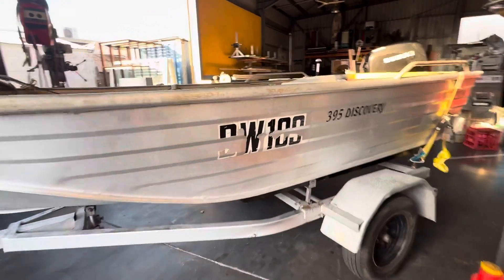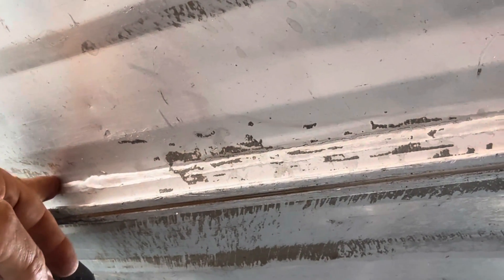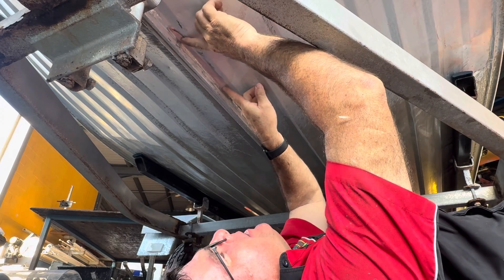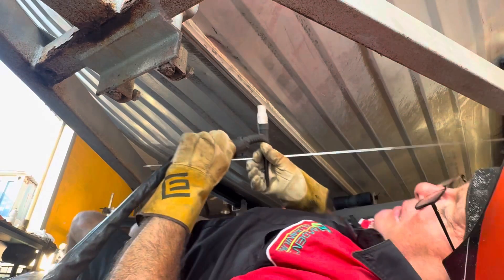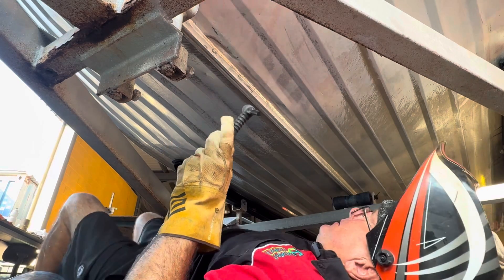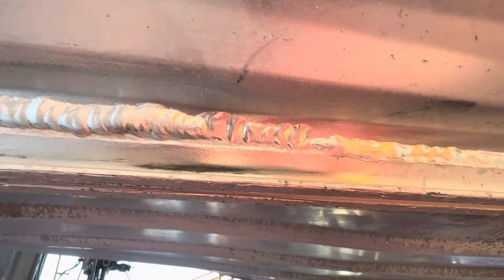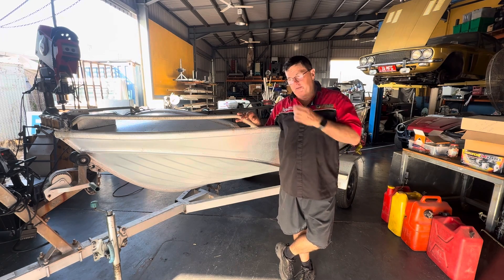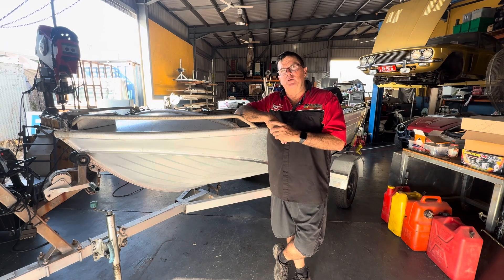Cracked Tinny How to Fix it!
In this video, I’m repairing a cracked aluminium tinny that’s no longer safe to use until it’s fixed right.

I’ll walk you through what it really takes to get this kind of repair done properly — from identifying the problem and prepping the area, to TIG/MIG welding the crack and finishing it off strong.

If your tinny has started to split, this step-by-step process will help you get it back on the water safely and confidently.

🔧 What you’ll see:
– How to find and assess a structural crack
– Proper surface prep for aluminium welding
– The full weld and reinforcement process
– Finishing touches to make it look factory again